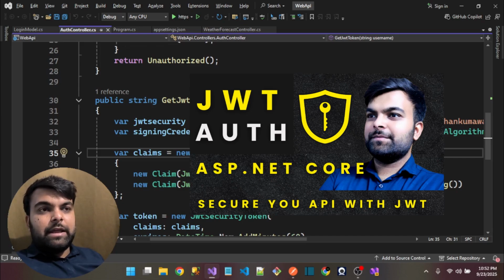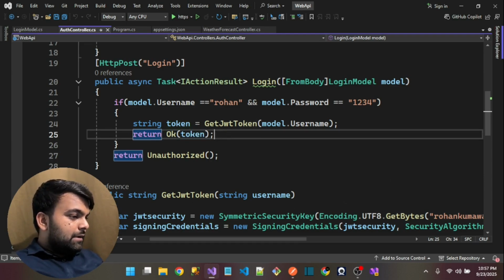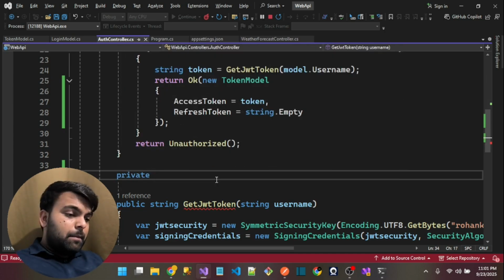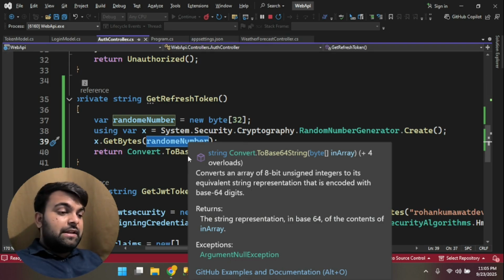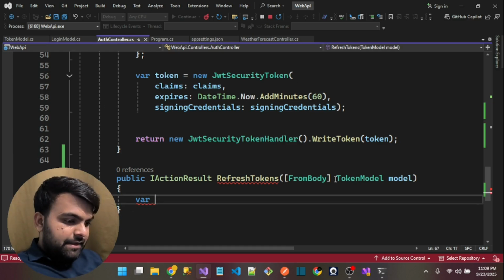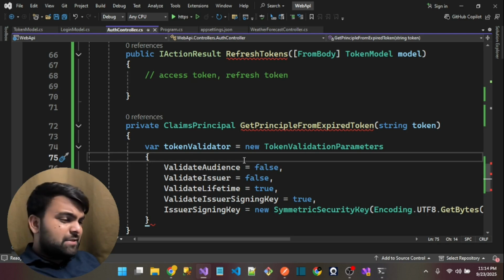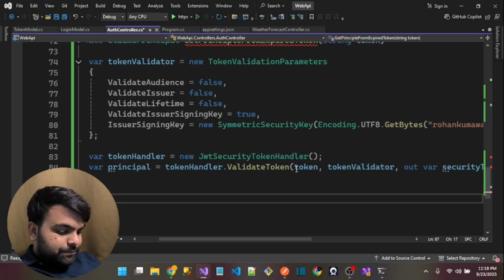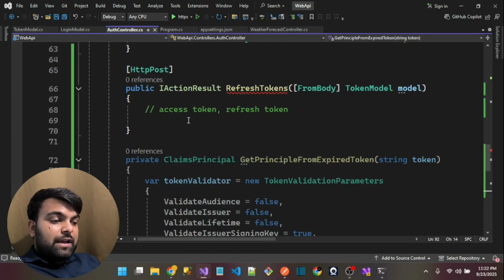Refresh Tokens & ClaimsPrincipal in ASP.NET Core — Secure Refresh Flow (Step-by-Step) Part - 1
Struggling with expired JWTs, token leaks, or broken auth flows? In this video I show a practical, secure implementation of refresh tokens and how to properly build a ClaimsPrincipal in ASP.NET Core — step-by-step, production-minded, and easy to follow.

What you’ll learn:

Why refresh tokens are essential (vs. long-lived access tokens)

How to design a secure refresh flow and prevent replay attacks

How to reconstruct ClaimsPrincipal after token refresh (so roles/claims persist)

Token rotation, revocation and common pitfalls to avoid

Demo: end-to-end implementation and real debugging tips

✅ Use this video if you want a secure, maintainable refresh-token system in ASP.NET Core that avoids tokens that “never expire” and protects users & services.